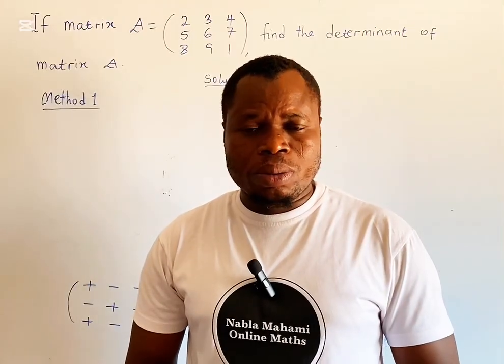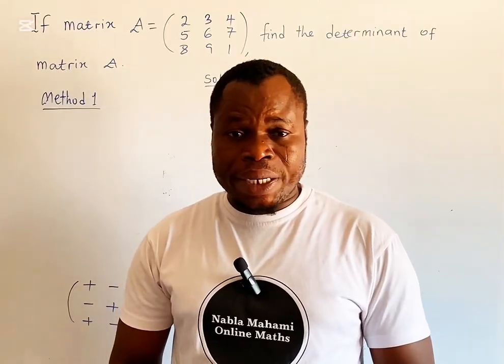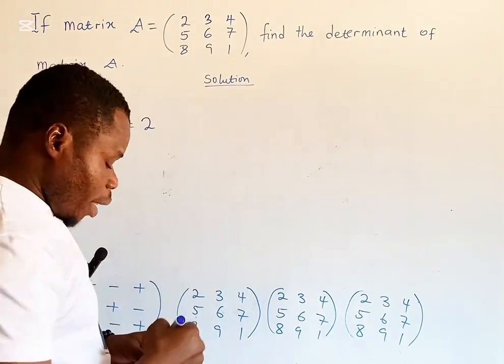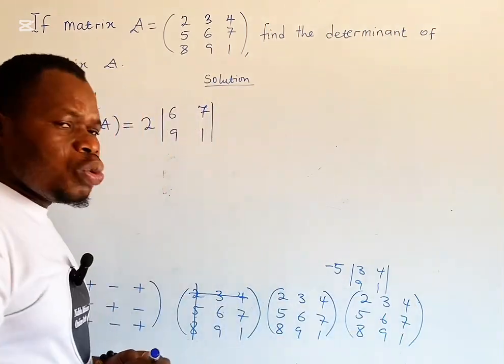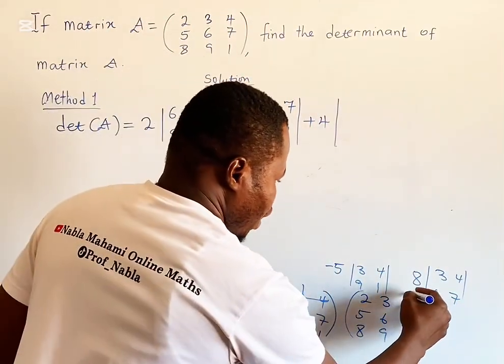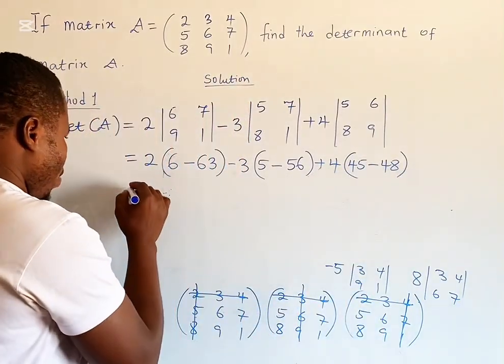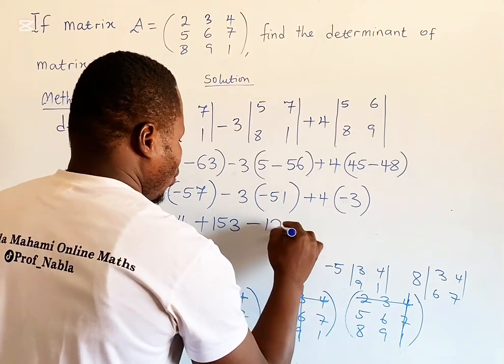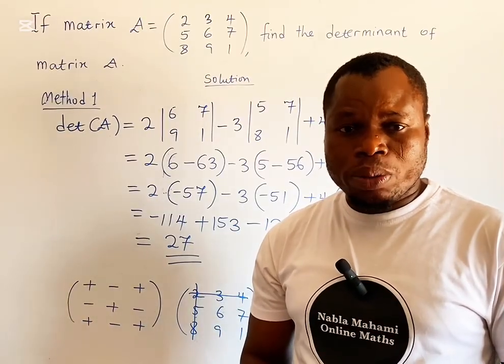How To Find The Determinant Of A 3 By 3 Matrix Using The Pattern Rule || By Prof Nabla